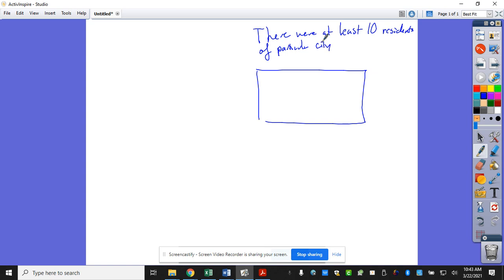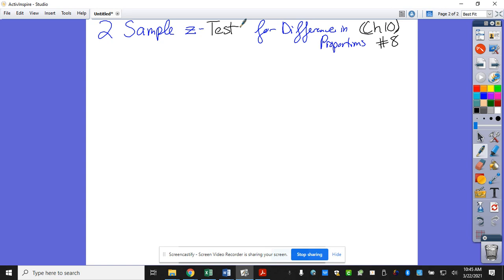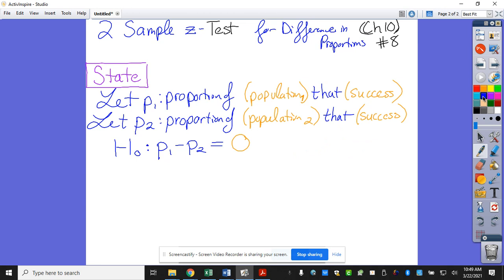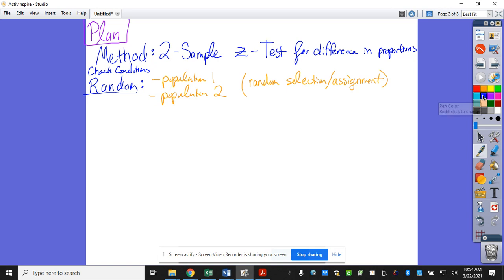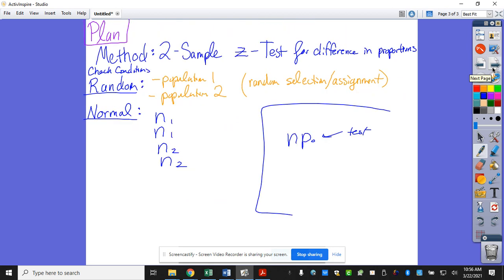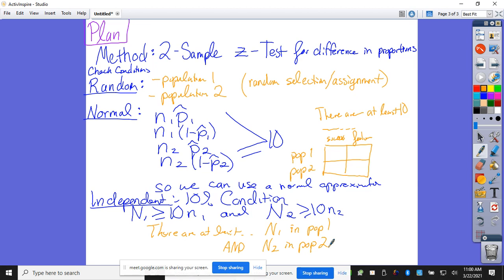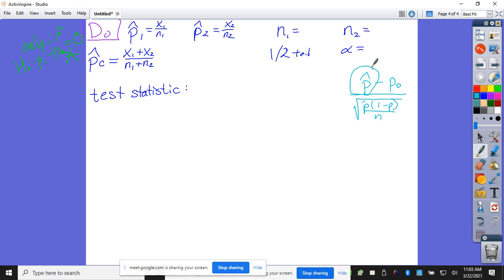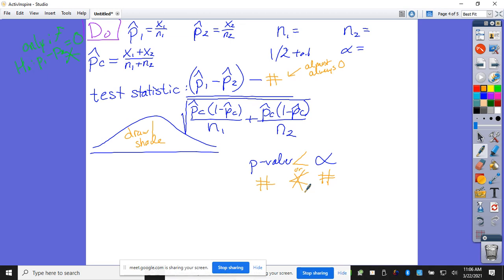Ch 10 Day 2, Generic 4 step 2 sample diff in prop test